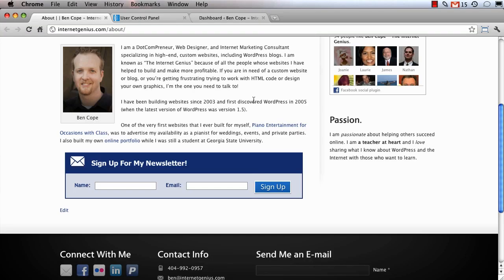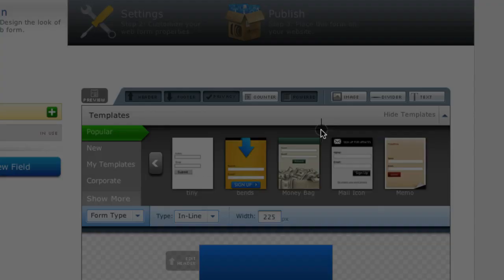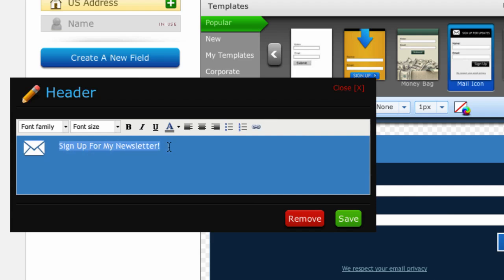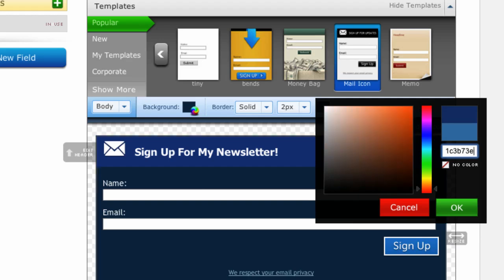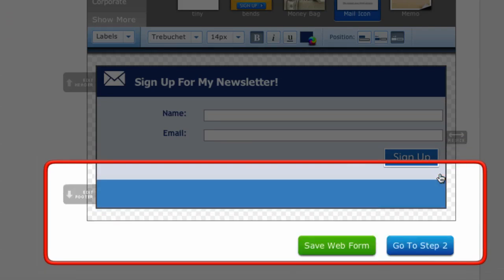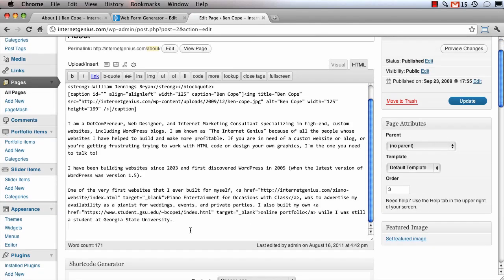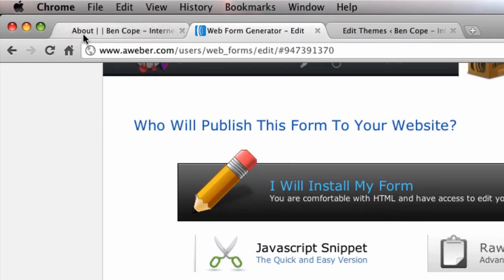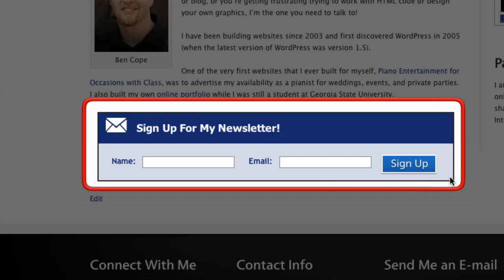How to Create a Horizontal AWeber Opt-in Form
AWeber has some really cool pre-designed opt-in form templates, but unfortunately none of them allow you to create a horizontal optin form (where the name, email, and submit button appear in a single row).

This video explains how to create an opt-in form in AWeber, as well as how to embed the form using the javascript snippet, and how to style the form using CSS so that it displays horizontally instead of vertically. Below is a copy of the necessary CSS code:

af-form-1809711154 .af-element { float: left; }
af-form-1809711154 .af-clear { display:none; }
af-form-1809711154 .af-body input.text { width: 150px!important; margin-right:15px!important; }
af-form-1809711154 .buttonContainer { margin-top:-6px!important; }